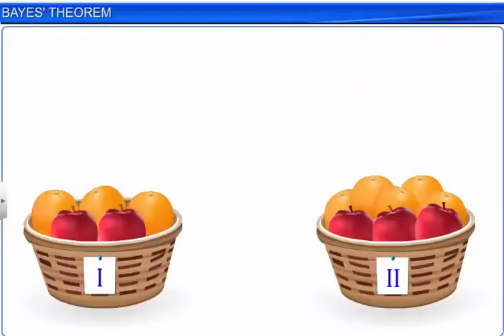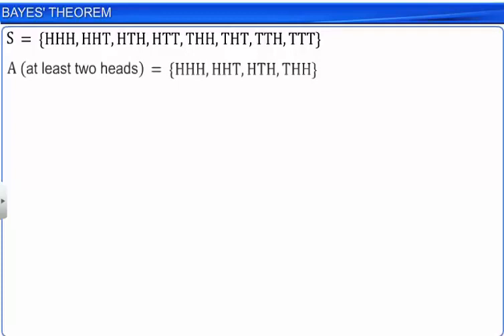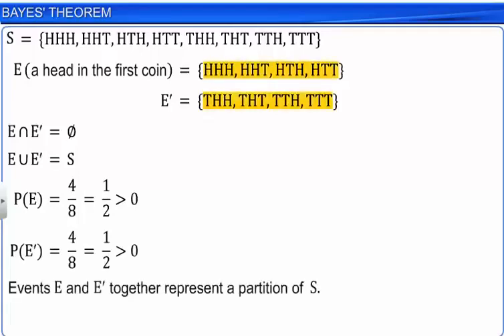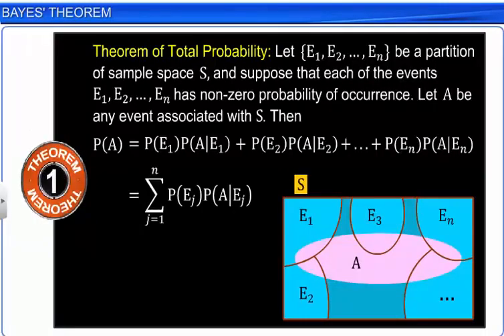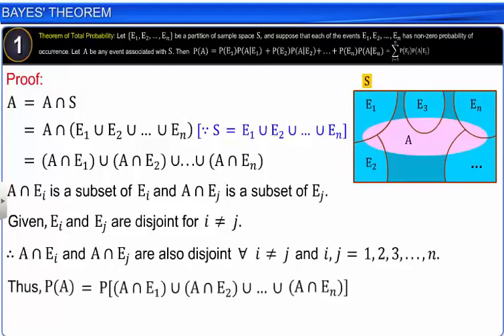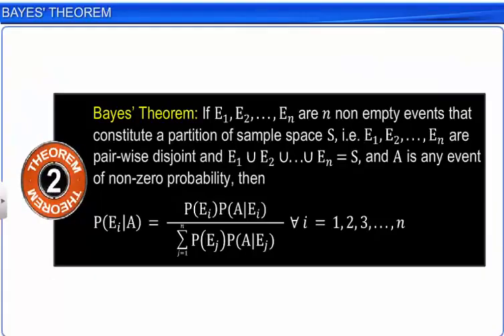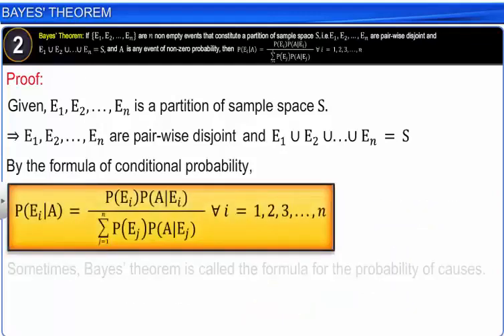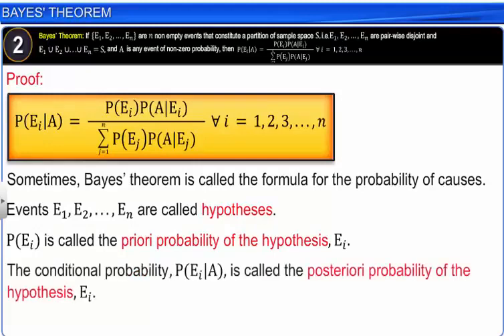13. Probability – 4, Bayes’ Theorem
13. Probability – 4, Bayes’ Theorem